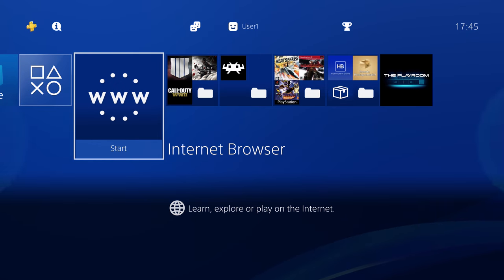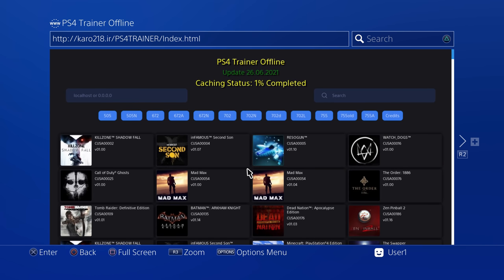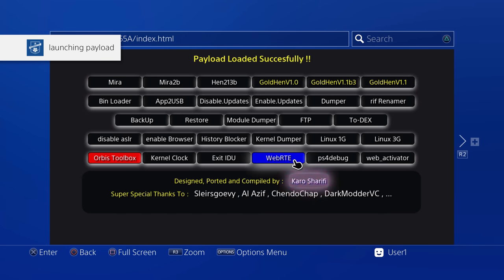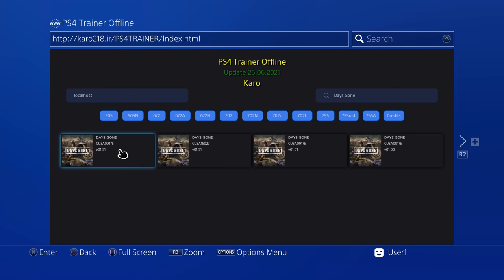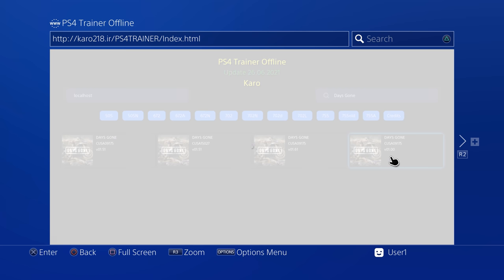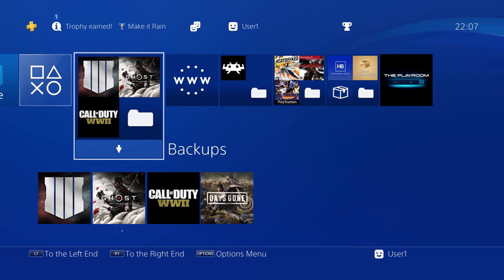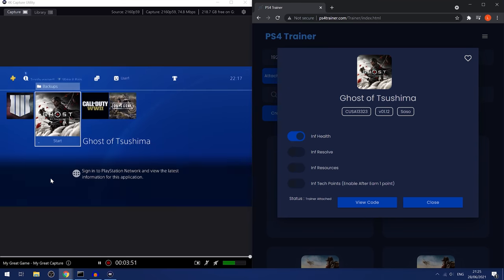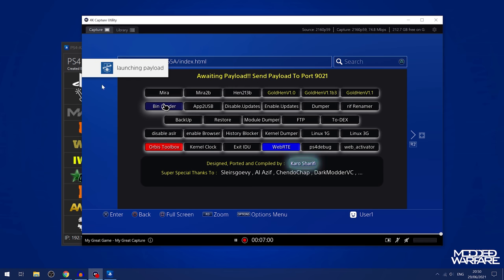(EP 12) How to Access PS4 Game Cheats using Trainers & Mod Tools (9.00 or Lower)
How to Install Cheats on your PS4 Games using Trainers & Mod Tools! Full tutorial/guide. Includes Offline Trainer, Online Trainer & PS4-AIO mod tool.

Timestamps:
0:00 - Intro
1:13 - Offline Trainer Setup
8:00 - Using Offline Trainer
9:11 - Online Trainer Setup
12:26 - Mod Tool Setup
14:28 - Using Mod Tool in Game
16:05 - Outro